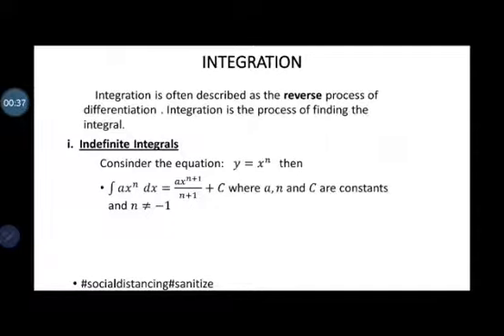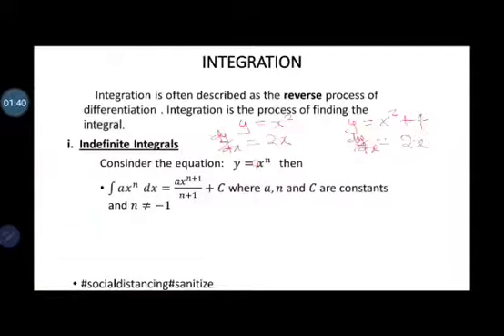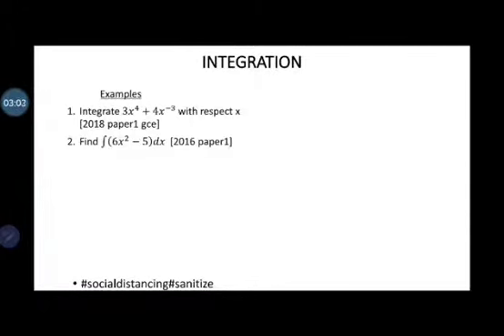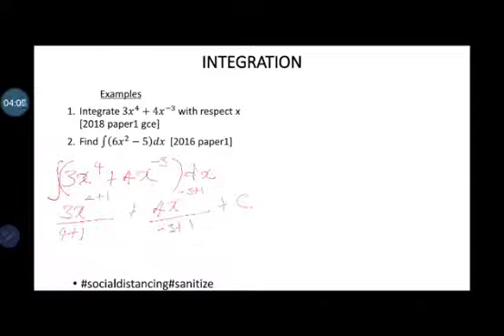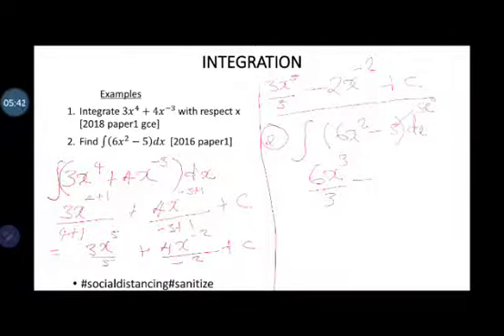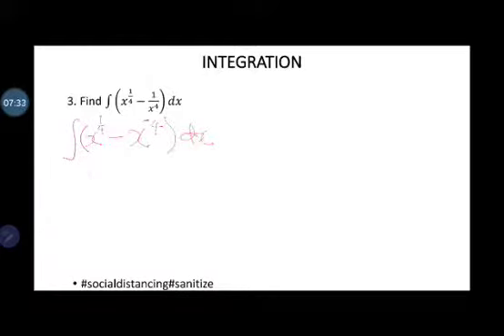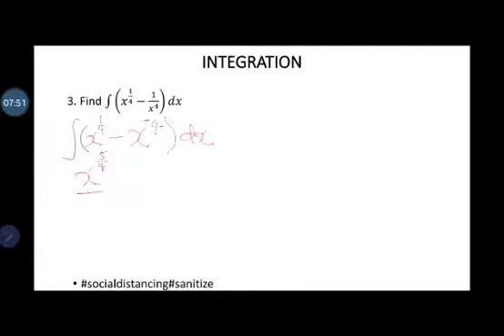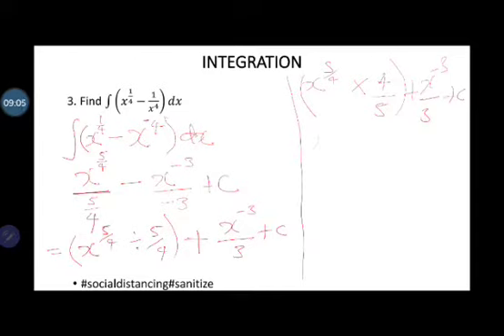Indefinite integrals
Add 1 to the power=new power and divide by new power too